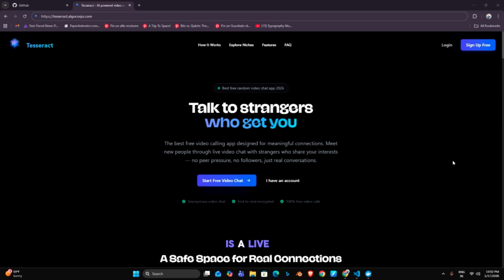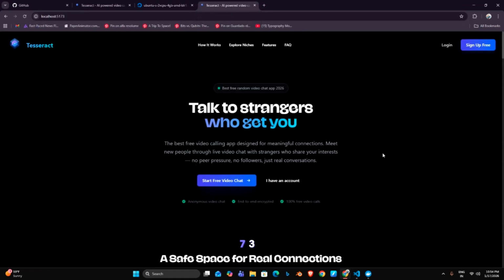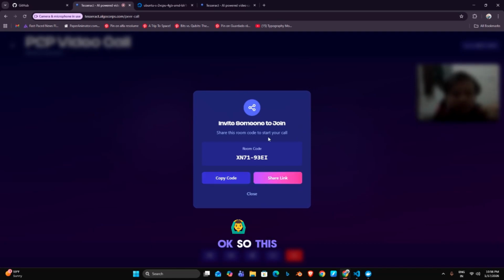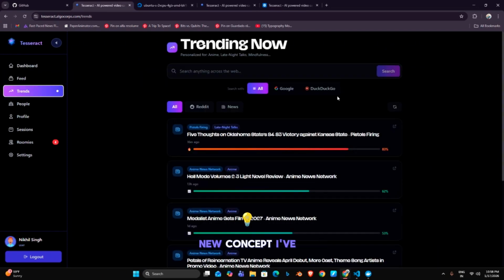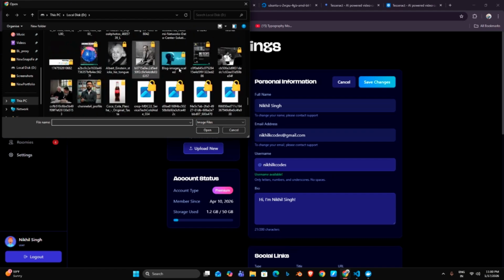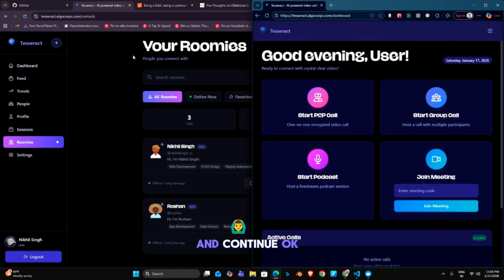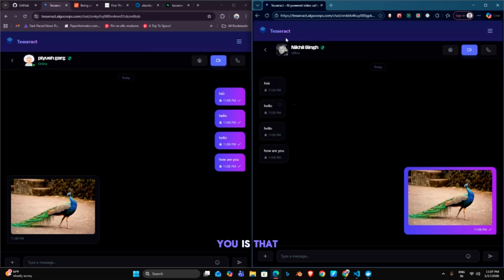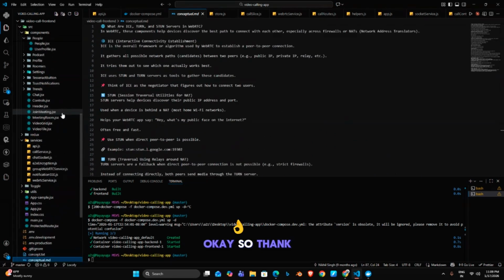I Built an Omegle Alternative for Real Conversations (Podcast + Random Video Chat)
I built an Omegle alternative for real conversations — not algorithms.

In this video, I’m sharing a project I’ve been building in public called Tesseract — a video-first social media platform where people connect through conversations, not feeds.

The idea was simple:
What if social media focused on talking to people instead of scrolling endlessly?

With Tesseract, you can:
- Do 1:1 peer-to-peer video calls
- Join group video conversations
- Create and host podcasts
- Meet new people through random video chat (Omegle-style, but intentional)
- Build a community around conversations, not followers

This platform is for intellectual discussions, creators, and also for anyone who genuinely enjoys meeting new people without algorithmic interference.

The app is currently live, almost stable, and still in active development — so you may find a few bugs. In this video, I explain the full product flow, and I’ll be sharing a deeper technical breakdown very soon.

Try the app here:
tesseract.alo

Privacy matters. Chats on Tesseract are protected with end-to-end encryption.

Tech stack used:
Frontend: React (Vite), Tailwind CSS, Ant Design
Backend: Node.js, Express
Database: PostgreSQL + Prisma
Realtime: WebSockets
Video: WebRTC

AI was used heavily in the frontend and design process. I believe engineers can guide AI better than anyone, and this project reflects that mindset.

If you’re a founder, developer, recruiter, or just curious:
Share honest feedback

I’m open to collaboration and conversations.